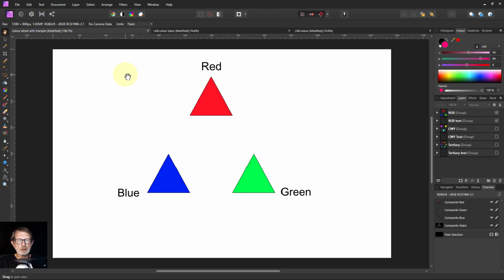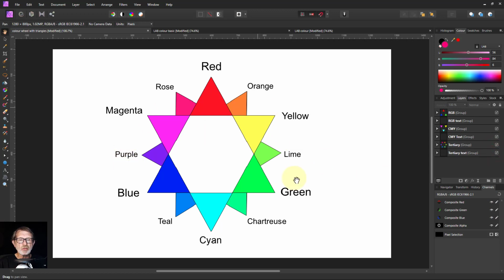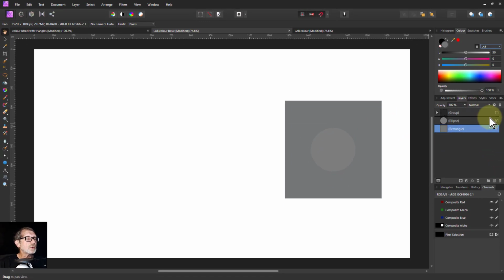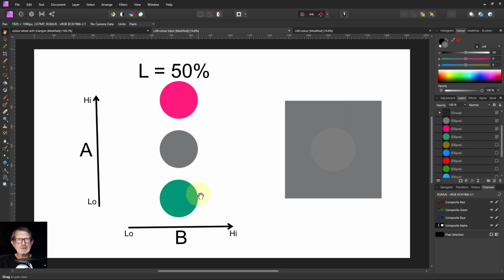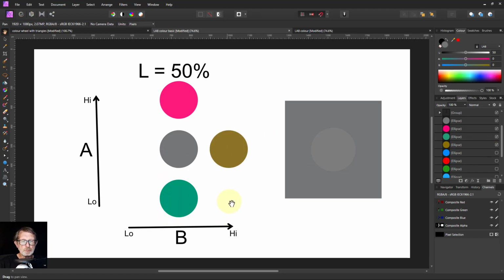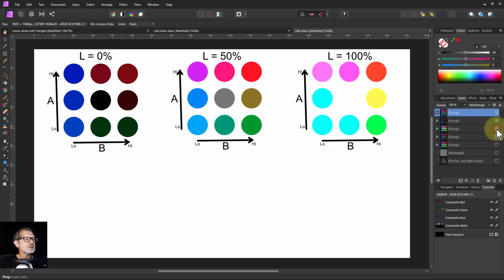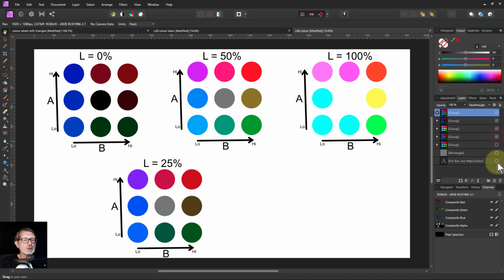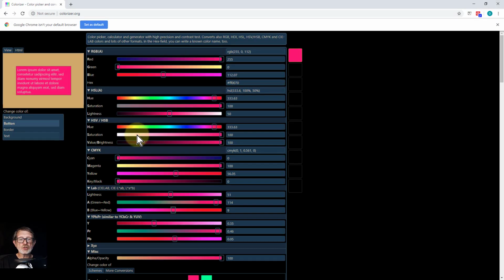A Look at LAB Colour (using Affinity Photo)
Here's a basic look at the LAB colour model as available everywhere in Affinity Photo. Note that the video is not 'all about LAB' (that would take ages). It's a look at how the colours change as you vary L, A and B.

Yes, it's weird. But people who use it often prefer it to RGB for the capability it gives them. Stick with it and it'll add power to your elbow!

The web page for this video is here (with links to related videos)